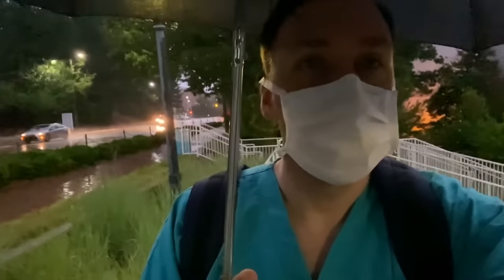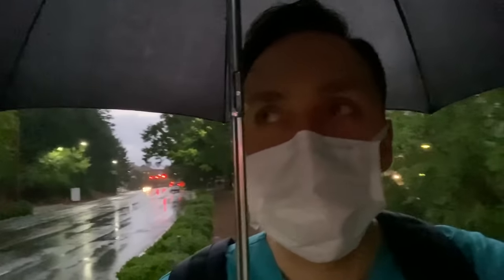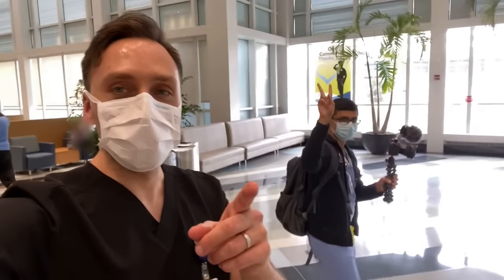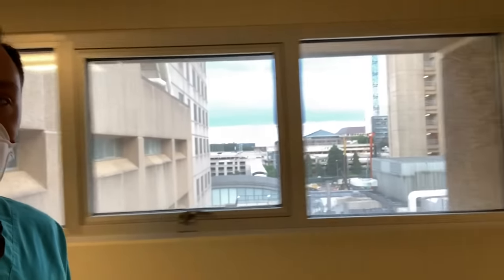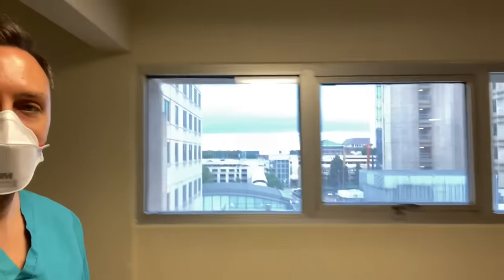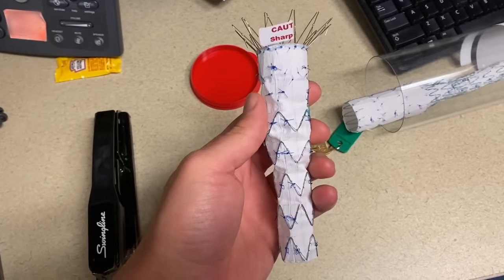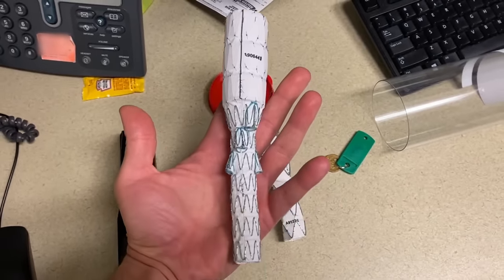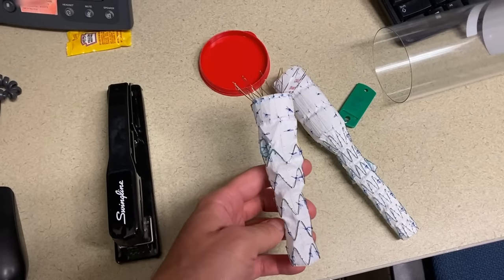Vascular Surgery: Day in the Life of a Doctor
Most of you all know that I am currently still on my vascular surgery rotation.  I absolutely LOVE this rotation because it is just what I needed as I finish out my residency!  I get to do a ton of procedures with little to no responsibility on the floor.  I just do my cases and go home!  It is a great learning experience and I love seeing how the vascular surgeons do things.  They have a unique and slightly different approach to most cases and I like learning their ways of doing things.  If you ever get a chance to rotate with vascular surgery, DO IT!  If you are an Interventional Radiology resident or fellow, you will definitely have the chance to do so!